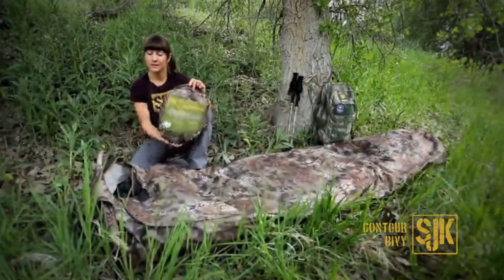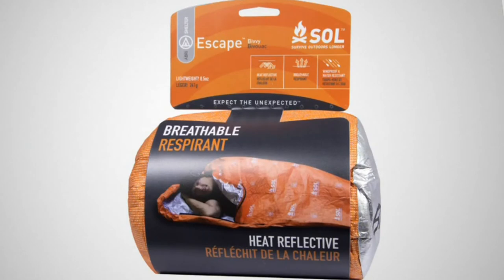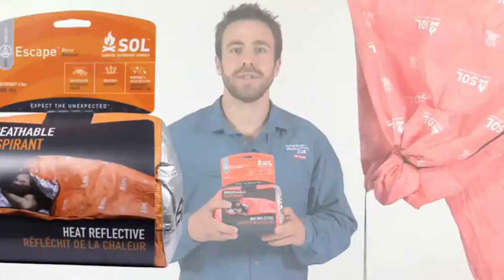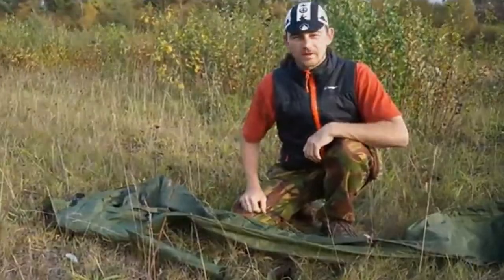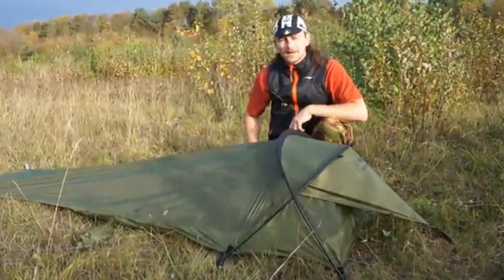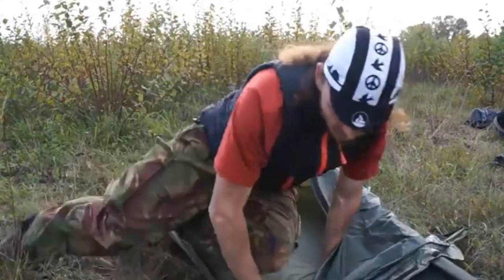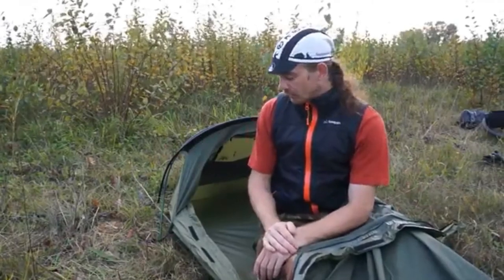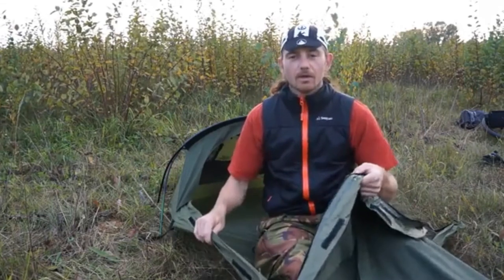Best Bivy Sacks 2021 | Top 3 Emergency Bivy Sacks For Backpacking & Camping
Here are our recommended top 3 best bivy sacks in 2021 list below:

1. Slumberjack Contour Bivy, Kryptek Highlander

2. S.O.L. Survive Outdoors Longer S.O.L. 70% Reflective Escape Bivvy, Green

3. Snugpak Stratosphere 1 Person Bivvi Tent, Waterproof, Olive

Today we are going to share the best bivy sack for backpacking in this video. The emergency bivy sacks come in different styles and various sizes so you can choose your favorite style and the right size that your needs for camping.

We made this list based on considering weight, price, comfort, durability, ease of use, and ventilation.

The best emergency bivy sack will keep you warm, keep you away from the punching winds, and even keep you dry during frosts.

If you wish to buy the best bivy sack for winter camping, watching this video will help you decide which one looks the best and assures you a reliable performance.